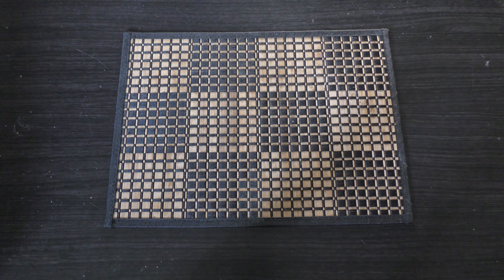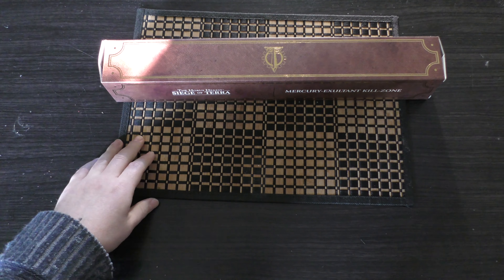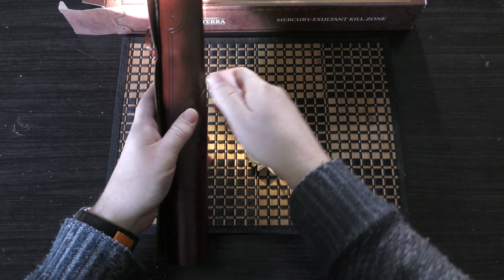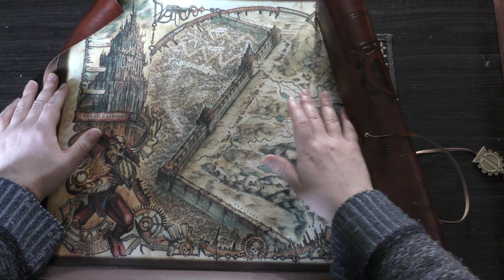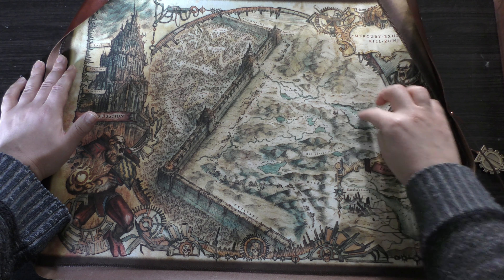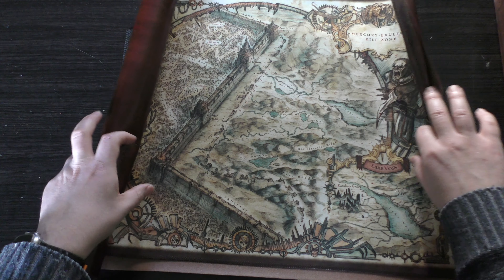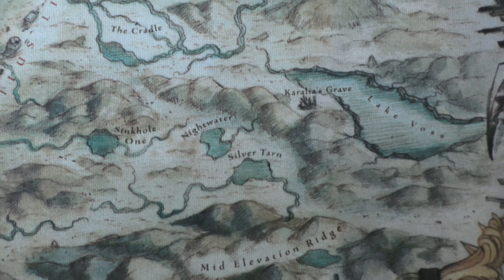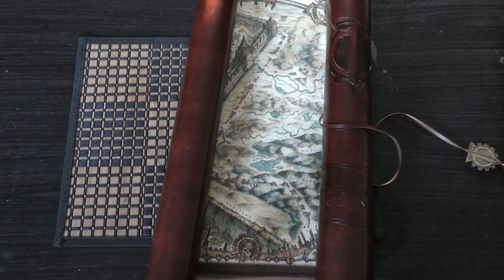The Siege of Terra - Mercury-Exultant Kill-Zone Map - Unboxing (HH)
**Hummocks**
My Unboxing of the Siege of Terra, Mercury-Exultant Kill-Zone Map from Games Workshop.